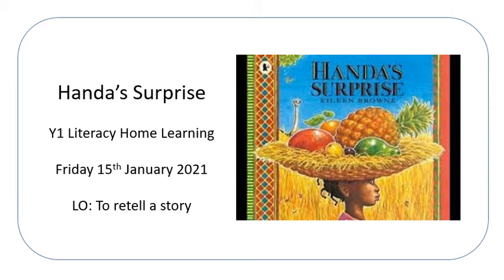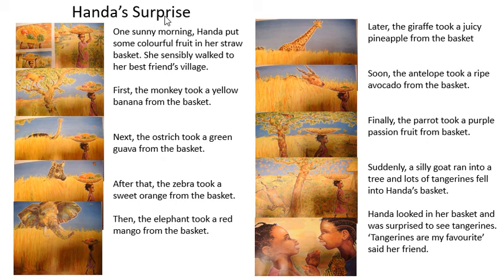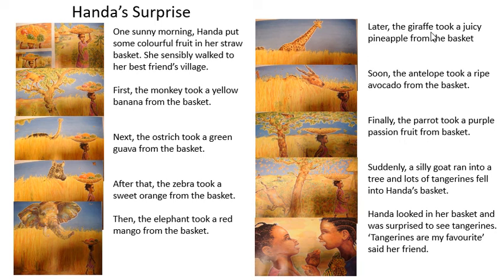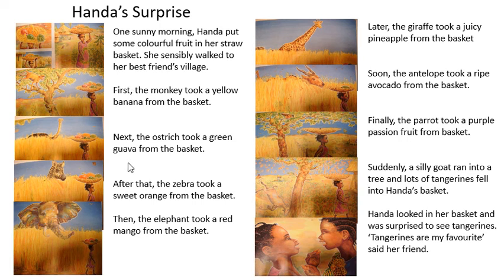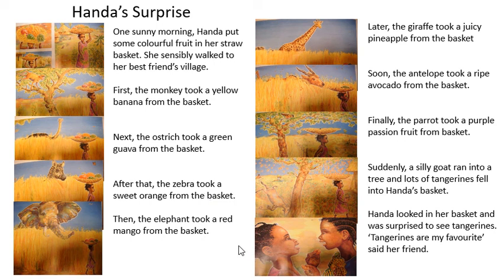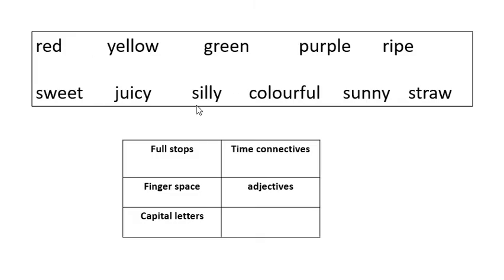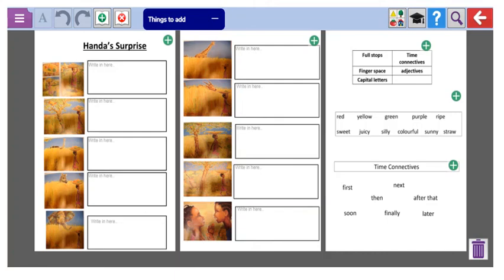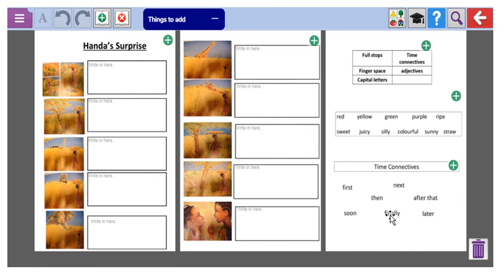15th Jan Y1 Lit Fri